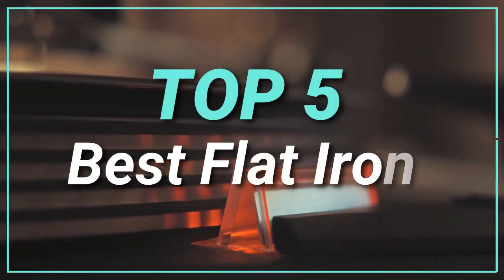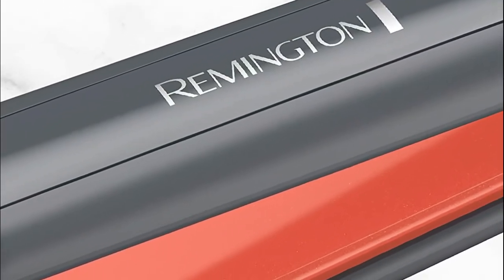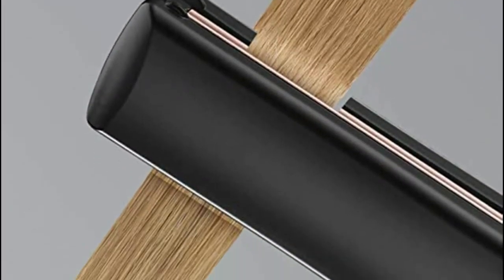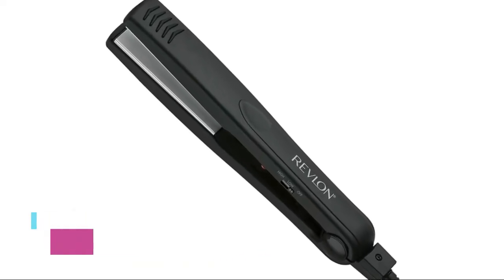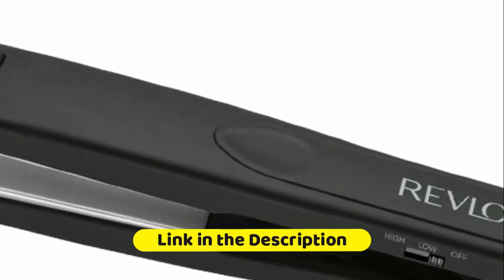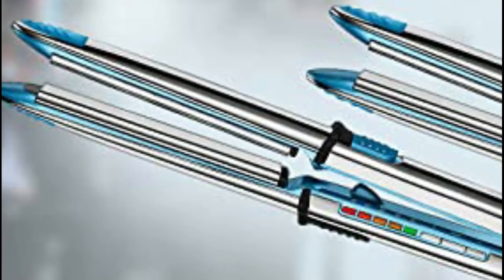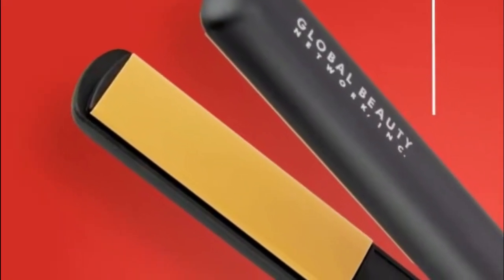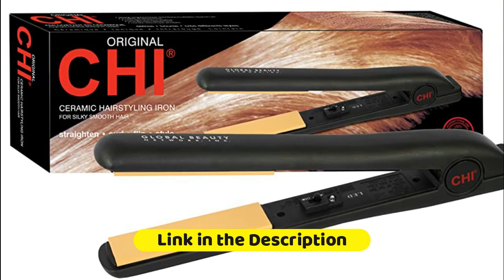Flat Irons : Top 5 Best Flat Irons 2022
Are you Looking for the Best Flat Irons. You Can Watch Here The Top 5 Flat Irons Reviews Videos. Wish It Will Help You To Find. Follow below for more details.

1. CHI Original Ceramic Hair Flat Iron

2. BaBylissPRO Nano Titanium Prima Hair Flat Iron

3. REVLON Essentials Ceramic Flat Iron

4. INFINITIPRO BY CONAIR Ceramic Flat Iron

5. Remington S5500TA Anti-Static Flat Iron